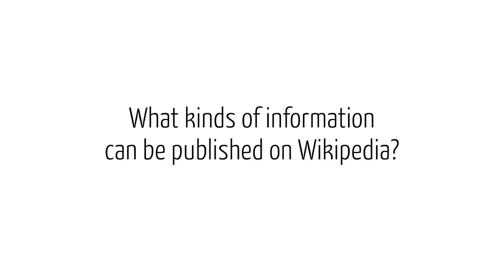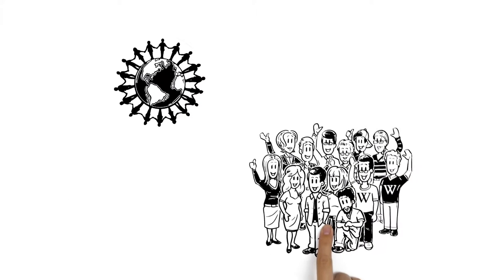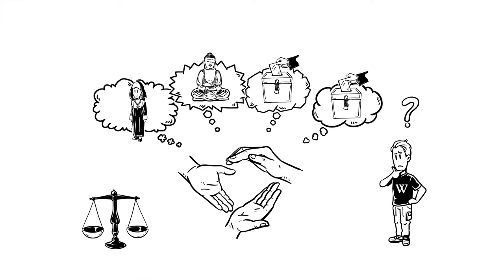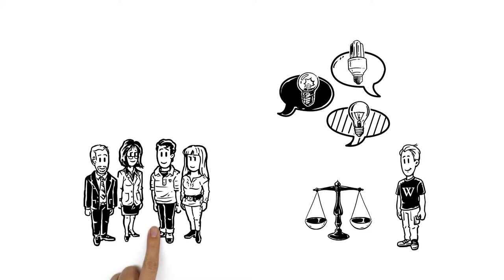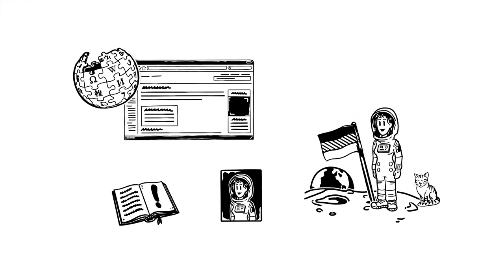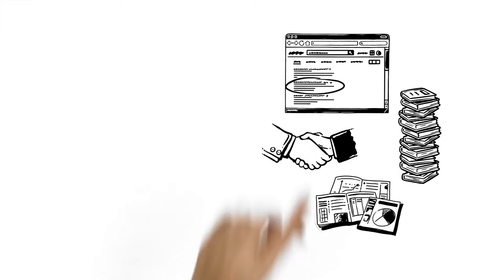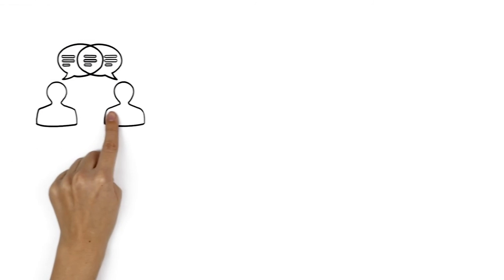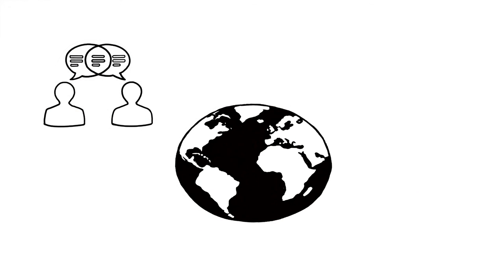What information can be published on Wikipedia?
Is Wikipedia a reliable source? What information can actually be published on Wikipedia? We try to answer these questions by explaining the basic principles of the neutrality & reliability of sources used when editing an article on Wikipedia.

This video was produced in cooperation with Wikimedia Germany.

Authors:
Elisabeth Mandl
Denis Schröder
Ilya Kompasov
Theresa Sieder